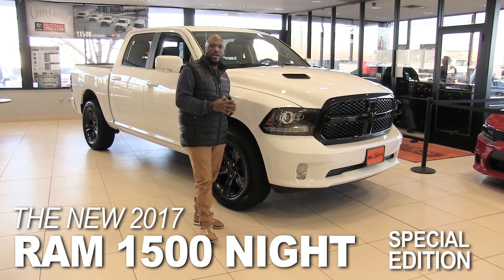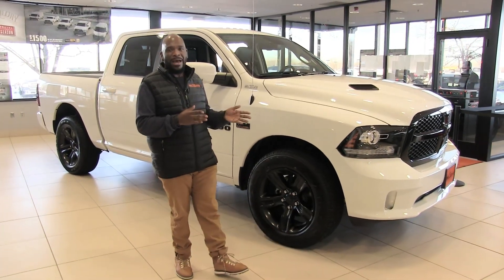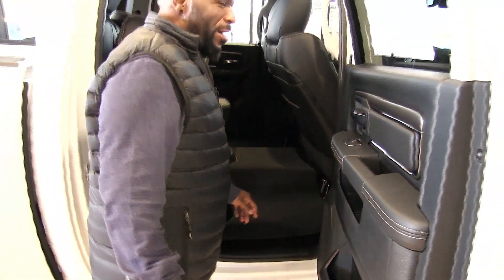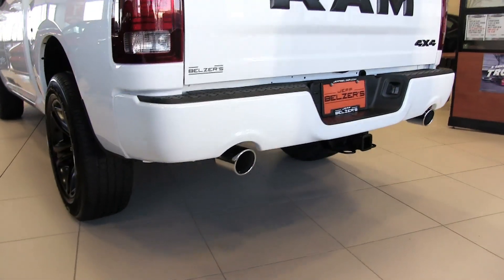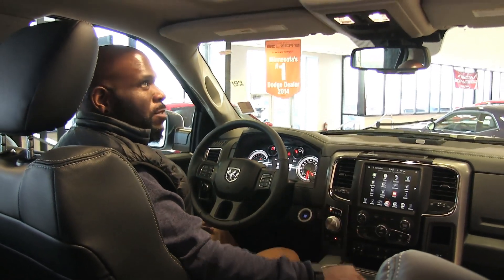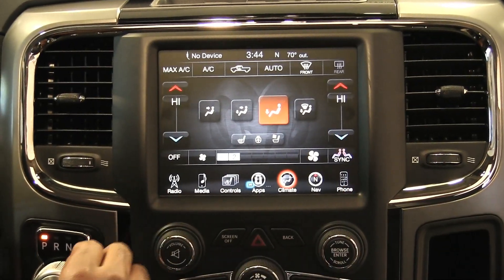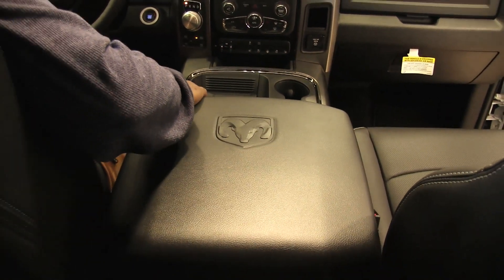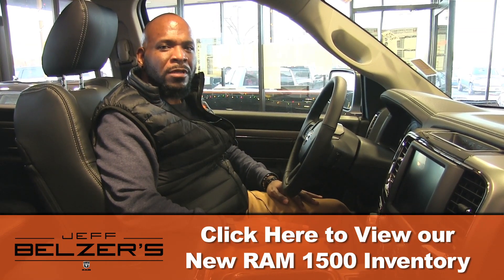New 2017 Ram 1500 Night - Lakeville, Bloomington, Burnsville, Minneapolis, St Paul, MN Review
Jeff Belzer's Dodge Ram
21111 Cedar Ave

This is the New 2017 Ram 1500 For Sale at Jeff Belzer's Ram in Lakeville.

Ram 1500 Shown is the NIGHT Edition
Other Trim Levels:
Tradesman
Express
Big Horn
Rebel
Sport
Night
Laramie
Laramie Longhorn
Limited

2017 Ram 1500 Sport Night Edition

2017 Ram 1500 For Sale in Burnsville
2017 Ram 1500 For Sale in Lakeville

Ram Compared to Ford, Chevrolet, Chevy, Toyota, Nissan, Honda.

Serving:
Burnsville, MN
Brooklyn Center, MN
Brooklyn Park, MN
Bloomington, MN
Elk River, MN
Rochester, MN
St Cloud, MN
Lakeville, MN
Farmington, MN
Mankato, MN
Minneapolis, MN
St Paul, MN
Duluth, MN
Hastings, MN
Apple Valley, MN
Prior Lake, MN
Shakopee, MN
New Prague, MN
Elko, MN
Eden Prairie, MN
Edina, MN
Stillwater, MN
Cannon Falls, MN
Faribault, MN
Owatonna, MN
Zumbrota, MN
Minnesota